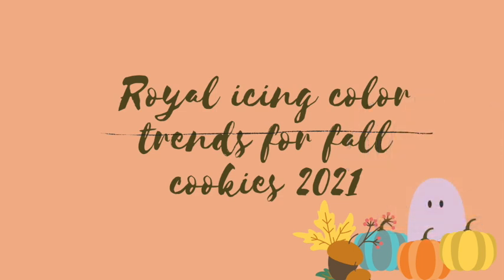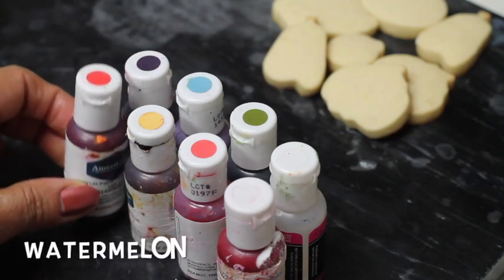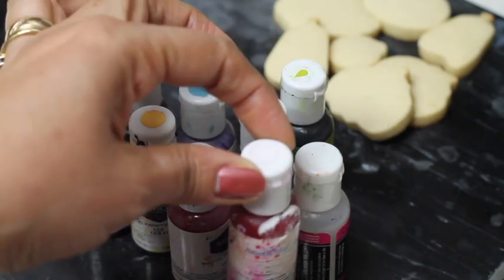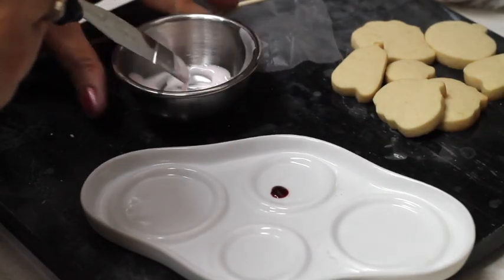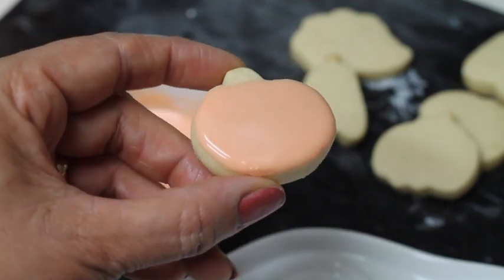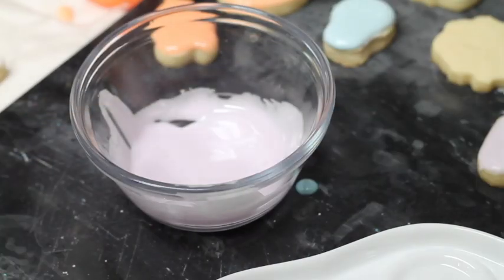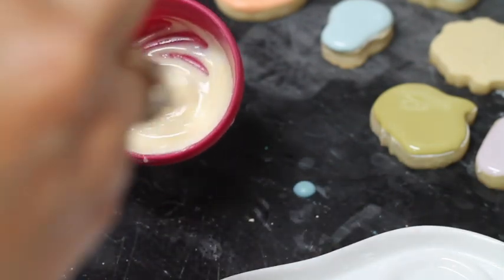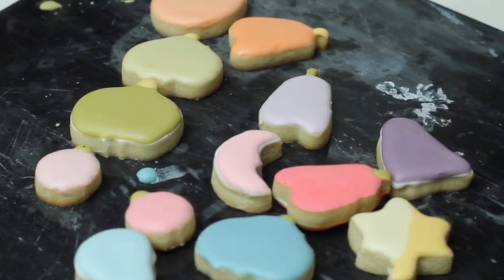Royal icing color trends for fall cookies 2021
In this video you will see the royal icing colors trends for fall cookies 2021.

Royal icing color trends for fall baking

In this video you will see what food gel color I used to tint royal icing in soft colors for fall baking project like cookies.

Flexible Tripod